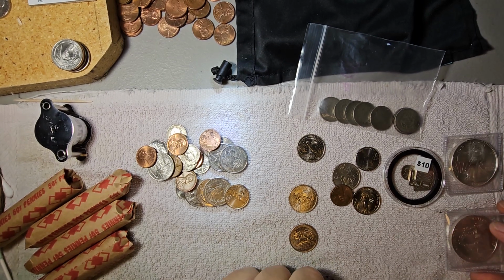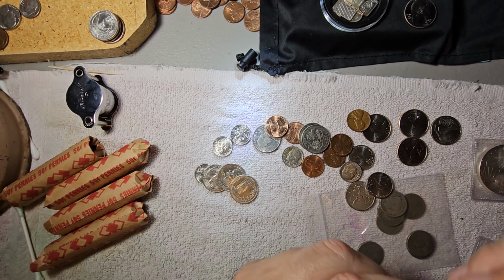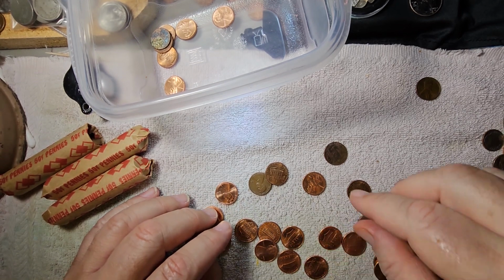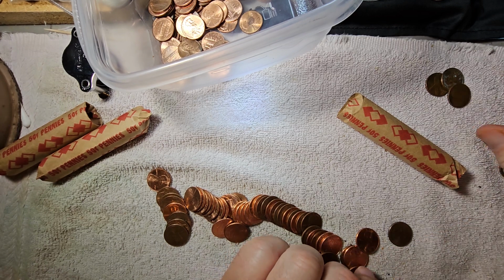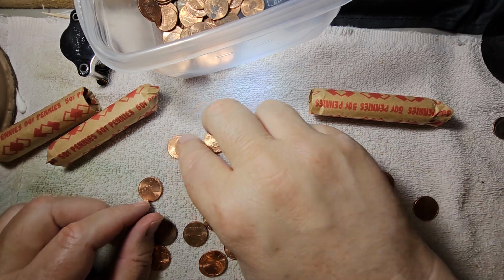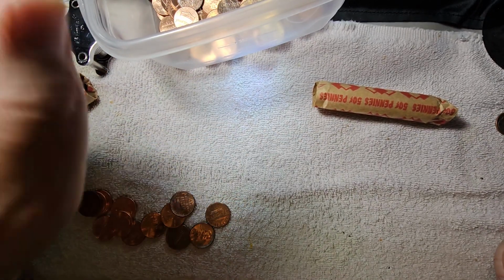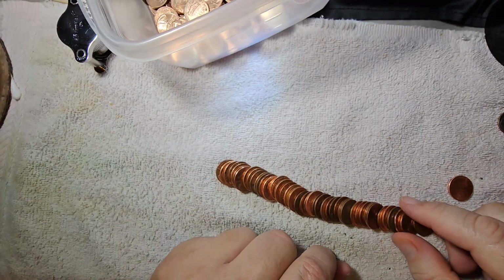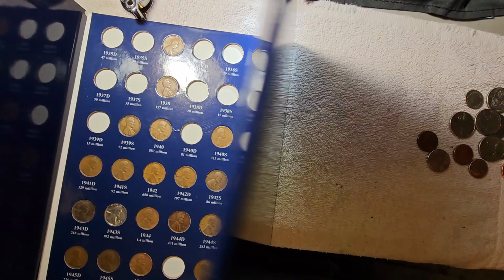Coin Collecting with kids 101. 4 roll penny hunt